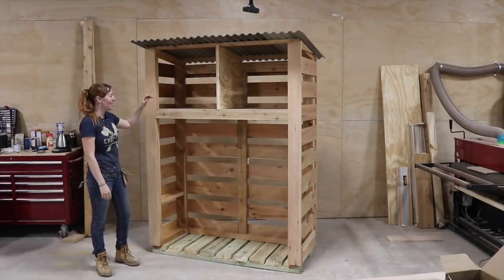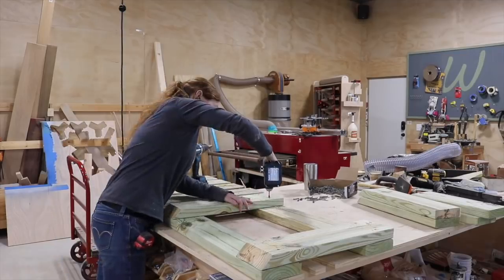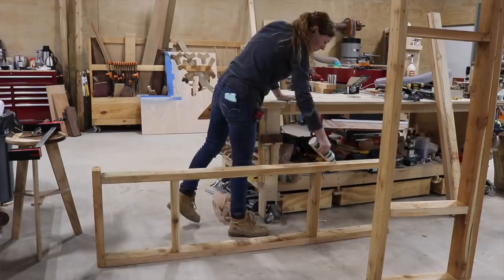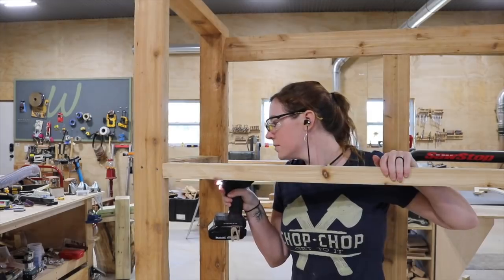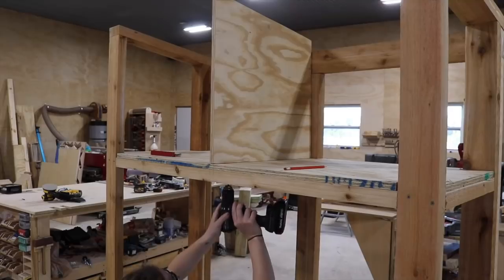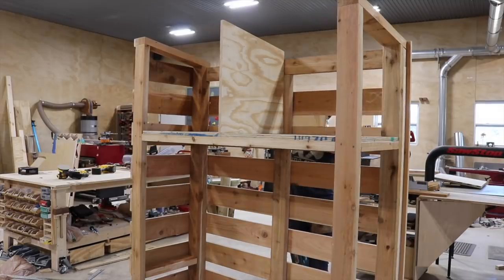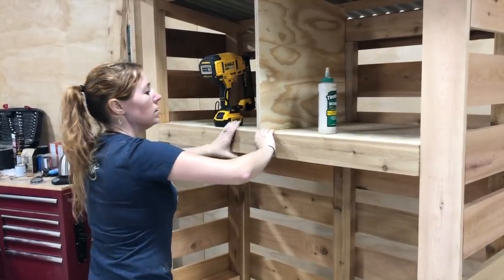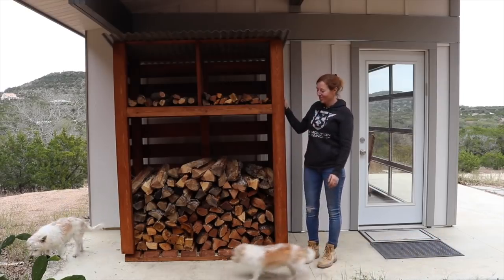DIY Outdoor Firewood Rack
Big thank you to Western Red Cedar Association for sponsoring this video

Things I Used in This Project:
Triton Tracksaw
Battery Operated Nailer
Tufftex Roofing Material
General Finishes Stain
Titebond III